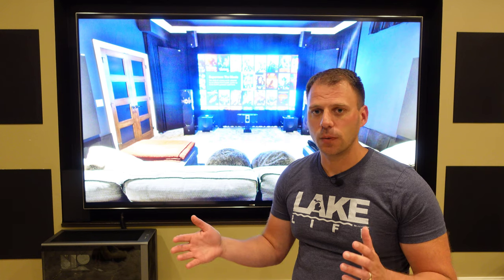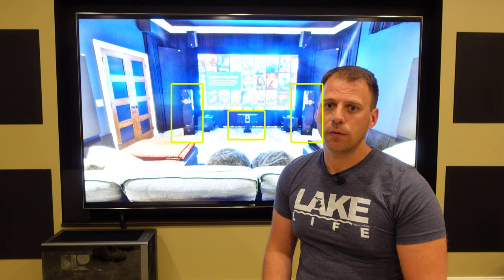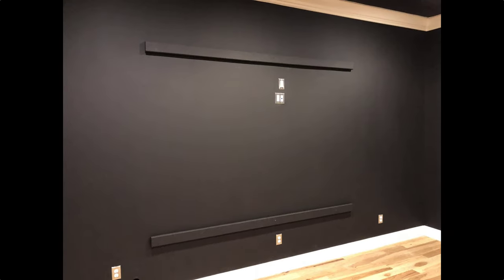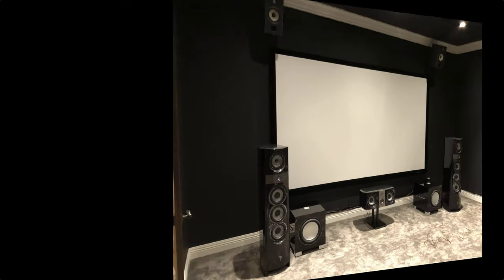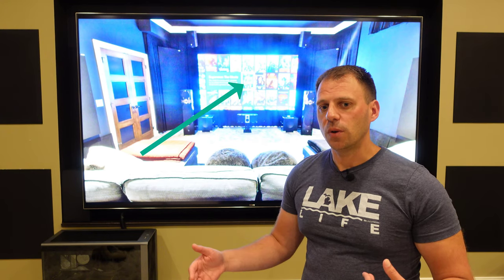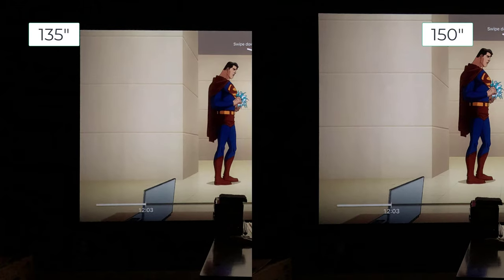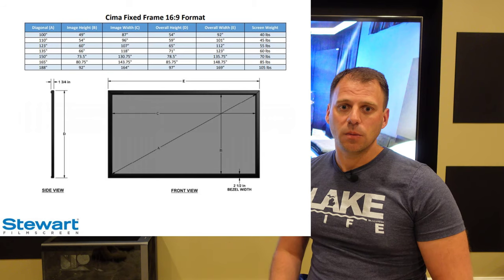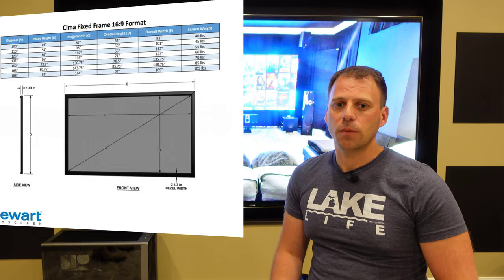How to Design a Home Theater for Projector Screens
In this home theater builder series video, I talk about choosing a screen and the various logistics involved with it. A lot goes into screen selection, but for my room I opted for a Stewart Cima 135" fixed frame 16:9. Watch to see all of the details that led to this choice for my room. Hopefully this helps you wiht screen selection for your space.

2. Shop on Amazon with our associate link. We get a share from Amazon on purchases you make. Link from any video on the channel each time you shop!
3. Recognize us as a referral when purchasing Kaleidescape gear. We get a Kaleidescape movie store credit.

0:00 Intro
0:50 Project Pre-Planning Screen Impact
1:35 Mounting & Curtain Effects
1:55 Screen Color
2:55 Size & Aspect Ratio
3:52 Ultra-Wide Consideration
4:43 Other Considerations
5:03 Stewart Cima Value